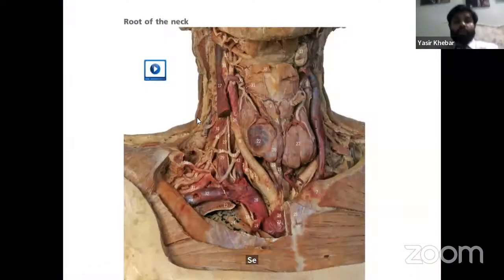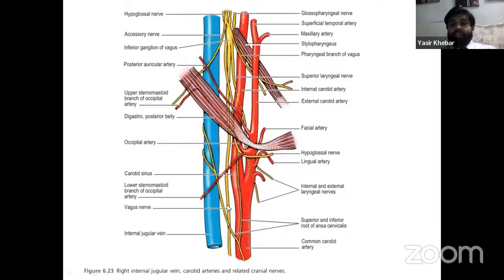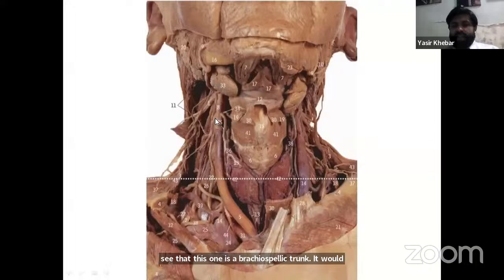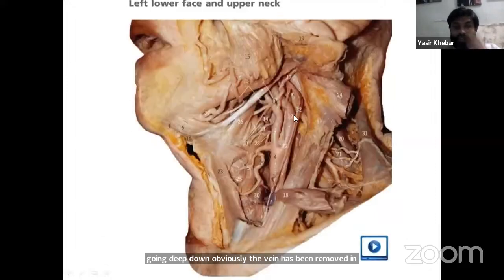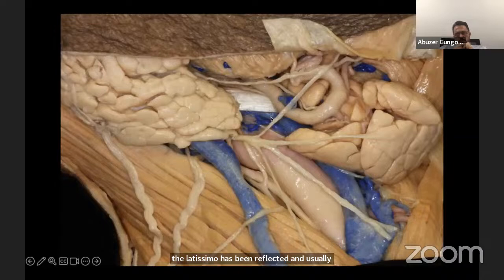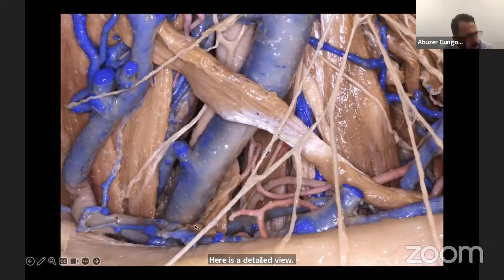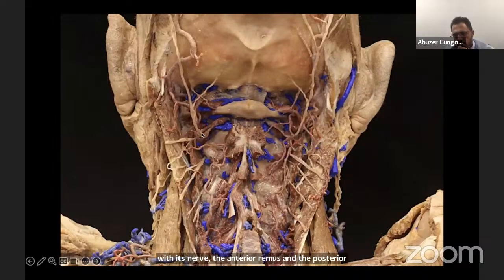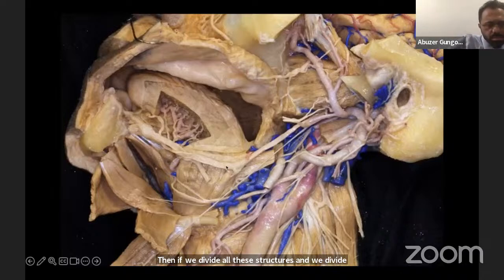Anatomy of Neck and Head Muscles/ Anatomy of Extracranial Carotid Artery and Carotid Sheet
Neuroanatomy Course Module 1

Anatomy of Neck and Head Muscles
Anatomy of Extracranial Carotid Artery and Carotid Sheet

WFNS Young Neurosurgeons Forum Committee
Yemen Neurosurgical Society
Walter Dandy Neurosurgical Club Yemen
Neurosurgery Coach